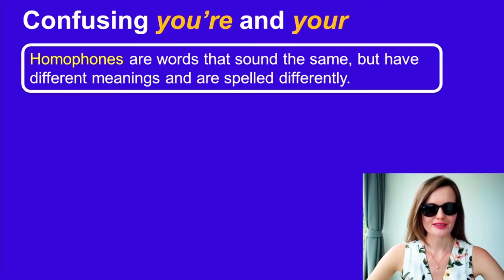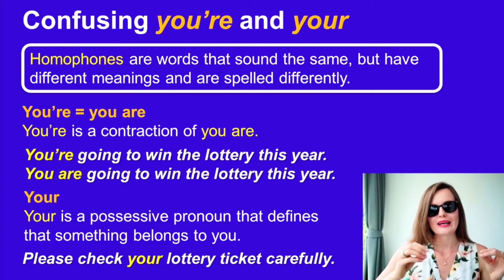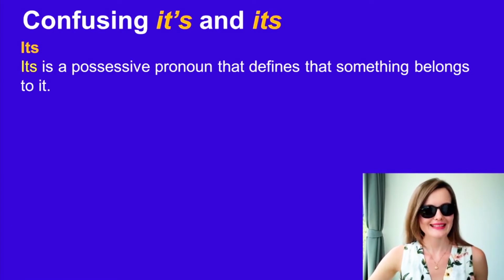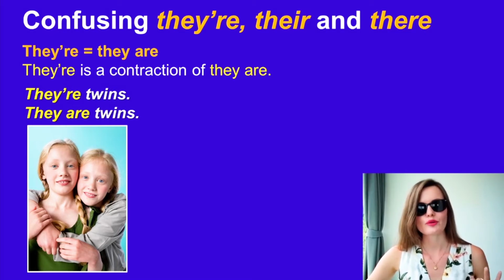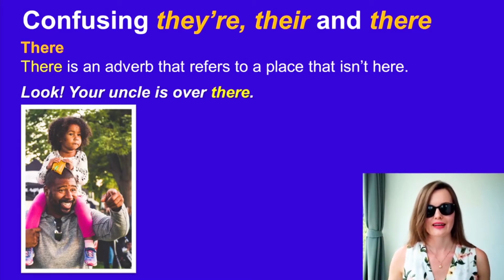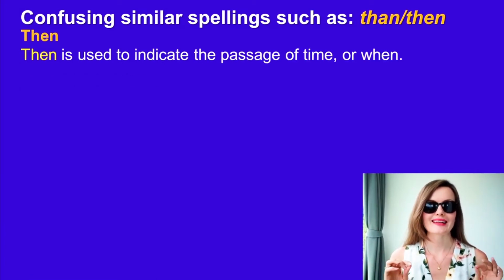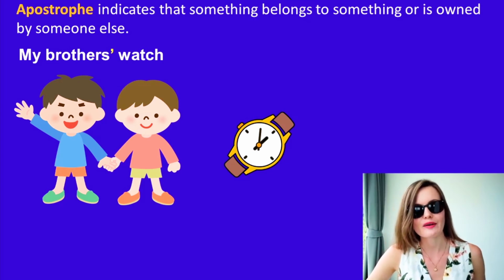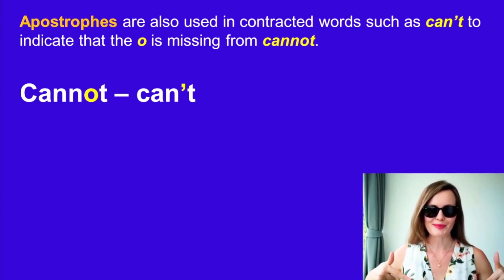5 COMMON GRAMMAR MISTAKES in English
Hi everyone,
In this lesson we will talk about 5 common English grammar mistakes. These mistakes are often made not only by English learners but also by students whose first language is English.

🤷‍♀️Confusing you’re and your.
_____ going to win the lottery this year.
Please check ______ lottery ticket carefully.
Which word would you use in each sentence?

Homophones are words that sound the same, but have different meanings and are spelled differently.
You’re = you are
You’re is a contraction of you are.
You’re going to win the lottery this year.
You are going to win the lottery this year.
Your
Your is a possessive pronoun that defines that something belongs to you.
 Please check your lottery ticket carefully.

🤷‍♀️Confusing it’s and its.
___ snowing today, so it’ll take us longer to get to the airport .
The cat is licking ___ paw.

It’s = it is
It’s is a contraction of it is.
It’s snowing today, so it’ll take us longer to get to the airport.
It is snowing today, so it will take us longer to get to the airport.
Its
Its is a possessive pronoun that defines that something belongs to it.
The cat it licking its paw.

🤷‍♀️Confusing there, their, they’re.
Look, your uncle is over _____ .
This is _____ house.
______ twins.

They’re = they are
They’re is a contraction of they are.
They’re twins.
They are twins.
Their
Their is a possessive pronoun that defines that something belongs to them.
This is their house.
There
There is an adverb that refers to a place that isn’t here.
Look! Your uncle is over there.

🤷‍♀️Confusing similar spellings such as: than/then
The English language is quite rich in words which sound similar, or are spelled similarly, but which have different meanings and need to be used in different contexts.
She is taller _____ me.
We went for a walk in the morning, and ______ he bought flowers for me.

🤷‍♀️Misplacing apostrophes
My brother’s watch.
My brothers’ watch.

Which spelling would be correct?

If you would like to learn about Possessive Nouns more, I have a lesson for you. Please check it out.